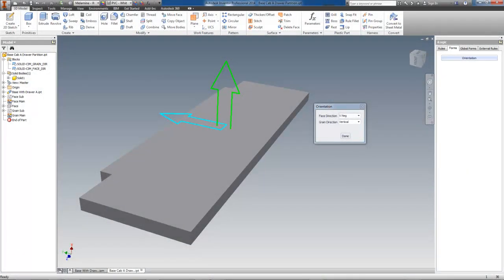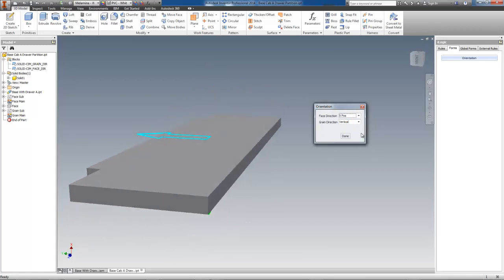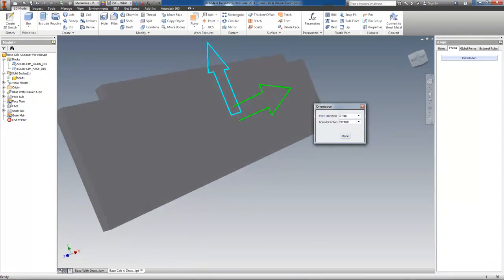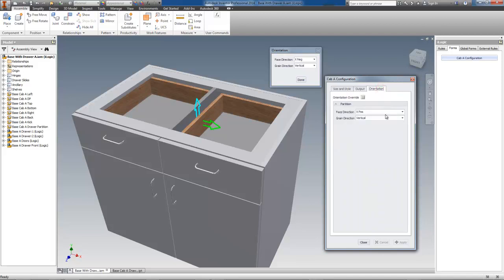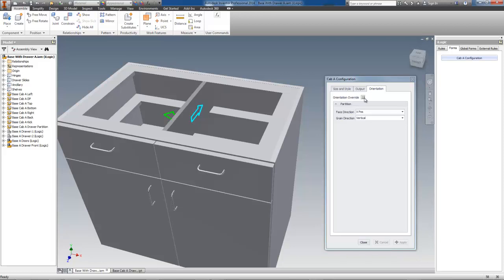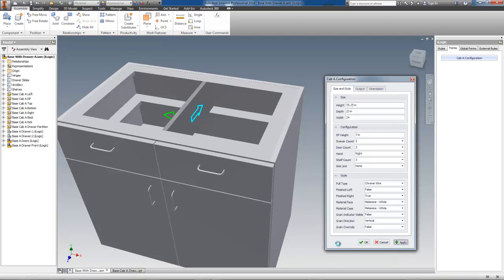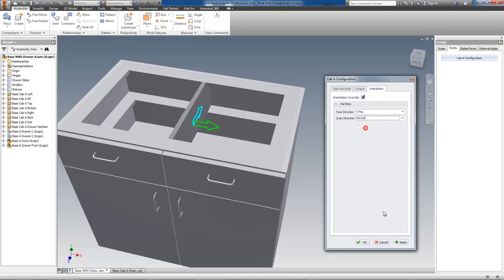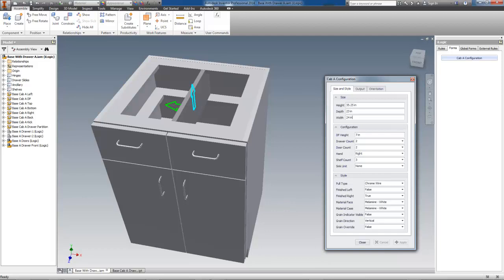Automated Face and Grain Direction with Autodesk Inventor and RouterCIM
This video shows an Autodesk Inventor Cabinet Configurator that is using embedded RouterCIM Sketch Block controls that allow the override of normally automatic grain and face direction. For this demonstration, I set the configurator to automatically change both grain orientation and face orientation when the model is set below a certain width threshold. In the real world, the triggers would be coded (in iLogic) to react to real world considerations such as drawer front width and partition face complexity.

With Autodesk Inventor Cabinet Configurators from Applied design Intelligence, a cabinet shop can set themselves apart from the rest by tweaking their configurators to do what the commercial cabinet programs cannot.